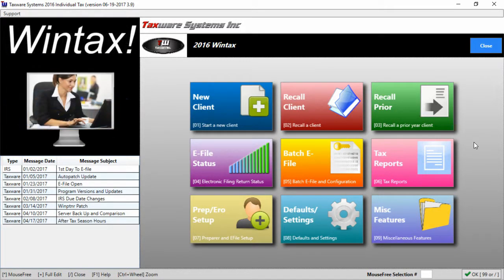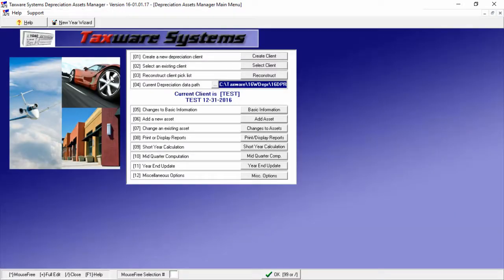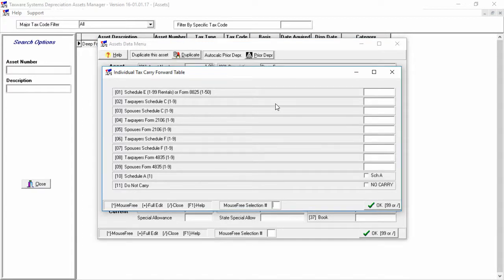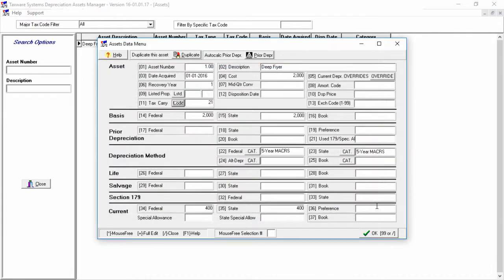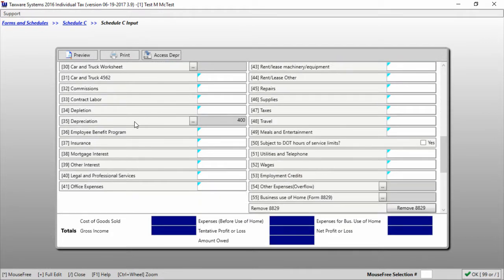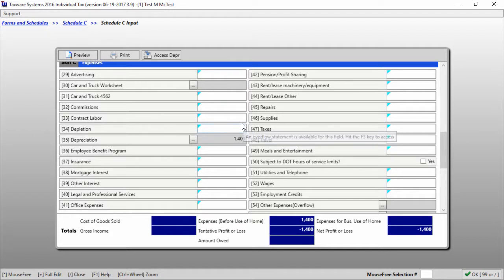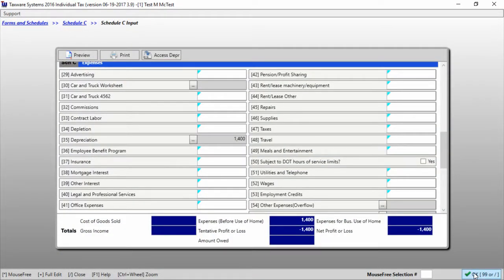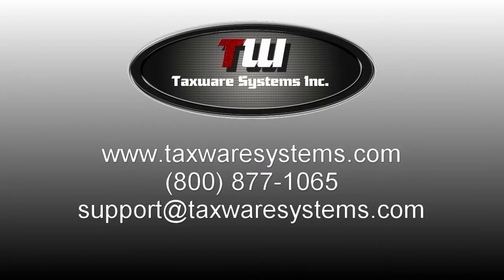Tutorial - Depreciation/Asset Manager pt.2 (Integration)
Tutorial covering the Asset Manager integration with the Next Gen Individual Program.